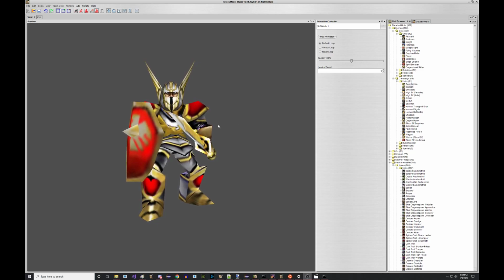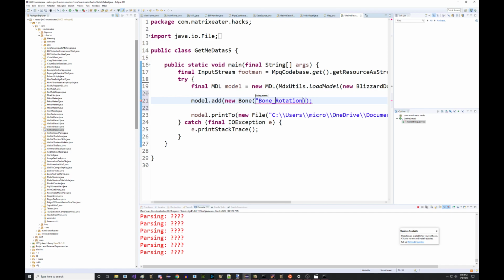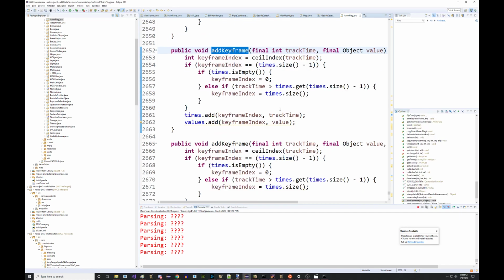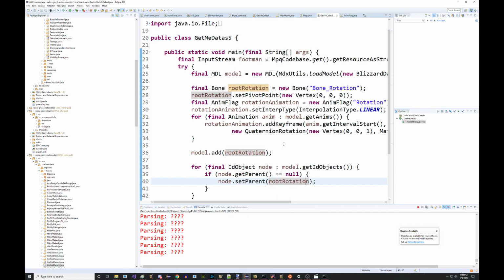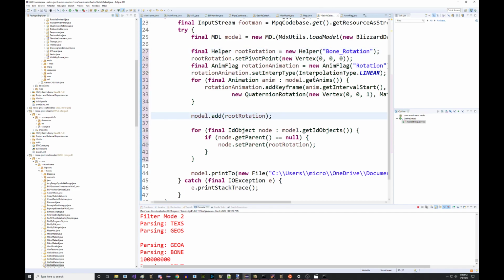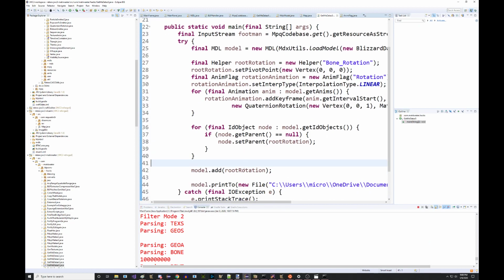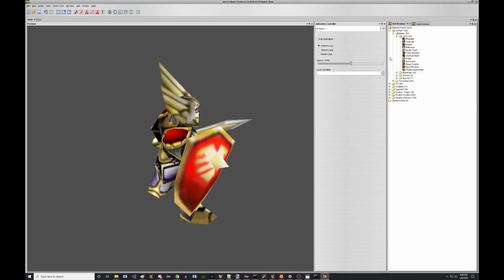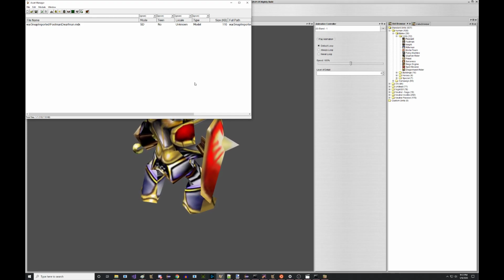How to Make Rotated Models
Since you cannot easily interact with a model file loaded in an FDF sprite, it was notably useful to be able to automatedly modify and rotate models. This tutorial covers how to do it.